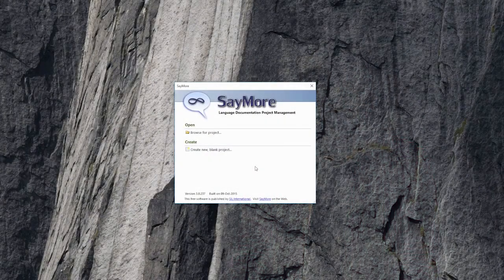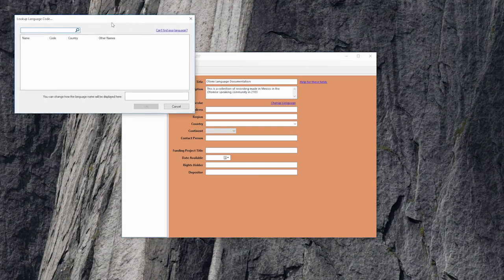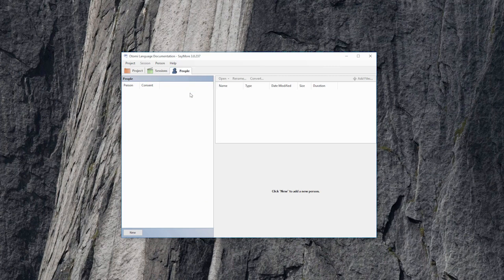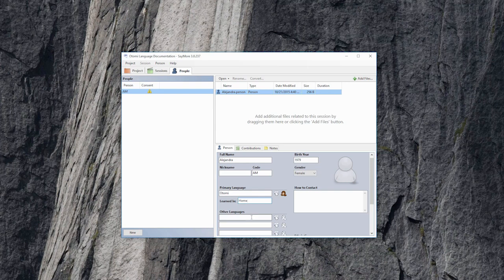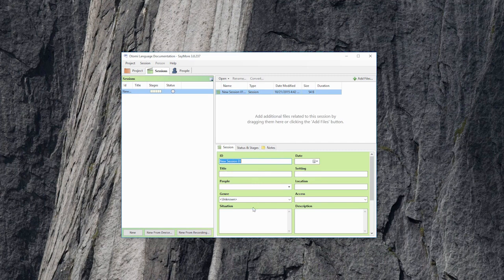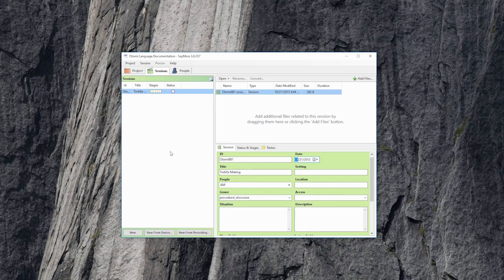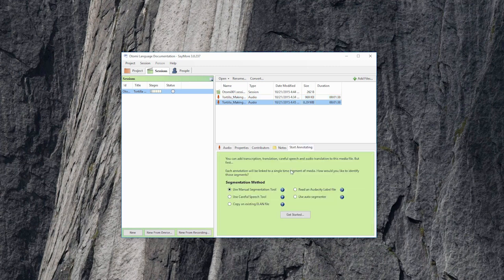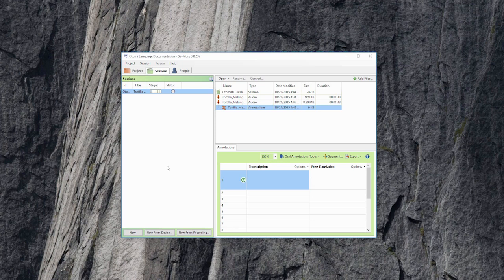Demonstration of SayMore Language Documentation Software (Tutorial)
In this video tutorial, Andrea Berez-Kroeker, Assistant Professor of Linguistics at University of Hawai'i, demonstrates how to use the SayMore software for language documentation. SayMore is a free tool that allows you to manage the workflow of your language documentation project, including tracking projects, tracking people and tracking recordings. SayMore also allows you to create transcriptions and translations directly in the software. This video supplements the SHN half-day workshop, "Preserving and Enhancing Native Language Resources in Tribal Libraries, Archives, and Museums" given by Berez-Kroeker and Gary Holton, Director of the Alaska Native Language Archive, as part of the pre-ATALM SHN Workshops, held in Washington, DC on September 10, 2015.

This resource provides information on SayMore version 3.0.237. For the most current information on SayMore, for SayMore support.